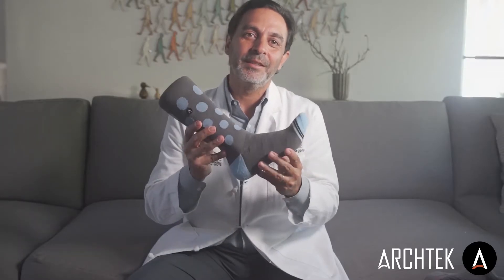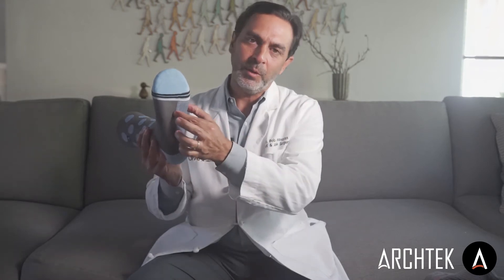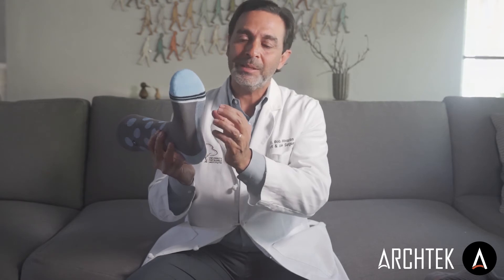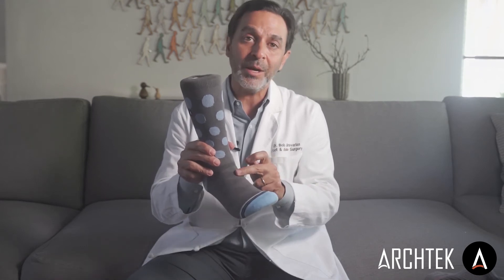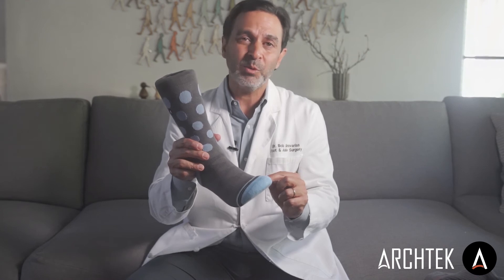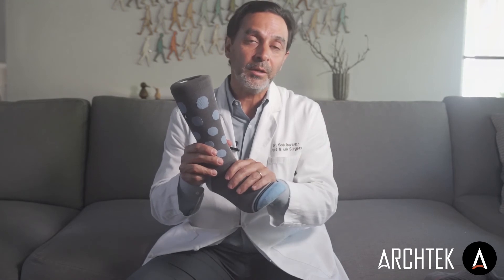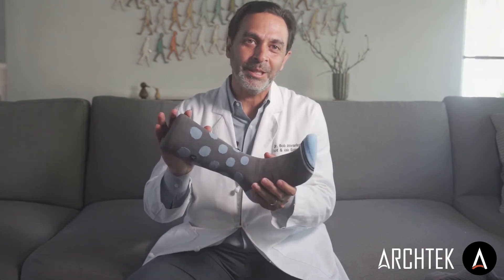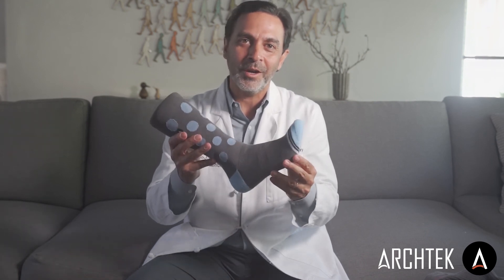What makes Archtek special? | Dr. Bob Baravarian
OUR PATENTED PROCESS

We had to break it down to build it up better! Here's the lowdown on perfection. We thought of absolutely everything so that you don't have to think about foot pain ever again! Your body presses down on your feet all day, but ArchTek® socks oppose gravity in a completely revolutionary way!

ARCHTEK® ARCH SUPPORT

We patented a brand-new technology for the ‘heart’ of our sock called dynamic arch support. It’s a first of its kind 5-layer weave that takes the place of an insole. The sturdy weave maintains arch support and stabilizes the overall foot structure all day long without weakening the muscles so you can stay active without strain or pain in your feet.

SEAMLESS TOE CAP

No more bumpy toe feel! We’ve removed the toe seam to make the sock infinitely more comfortable and breathable for your toes, letting your feet feel free and unencumbered, ready to last the whole day through.

LEFT & RIGHT DESIGN

How can one sock fit two feet? Well, we believe that the cut, padding, and stitching of each individual sock complements the unique shape of each foot. After all, shoes are left and right specific! Why not socks? Discover the better fit and improved comfort this brings – and don’t worry about figuring out which is which – we’ve sewn the words into the top inside of each sock.

TRADEMARKED ENERGY RETURN SYSTEM

Our Y-strap technology is built into each sock. This trademarked knit-in compression system is designed to reduce foot fatigue while improving the energy & longevity of your foot structure throughout the day.

ANTI-MICROBIAL MATERIALS

Perfect socks require perfect yarn! We’ve sourced the absolute best premium quality antibacterial yarn to make ArchTek® socks, so they’re not only soft and comfortable, they keep your feet smelling great! Our anti-microbial coating also extends the life of your socks by limiting the effect & growth of bacteria.

FORM-FITTING LEG COMPRESSION

Our leg compression is guaranteed to prevent leg swelling and reduce foot fatigue. The trademarked knit-in compression system built into each one of our socks. Get the spring in your step back by increasing the longevity of your foot structure throughout the day!